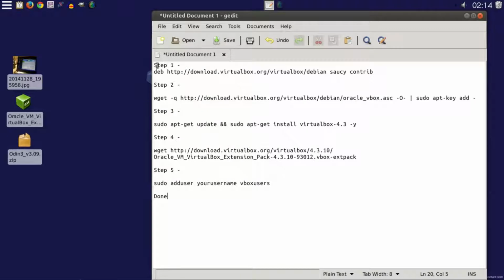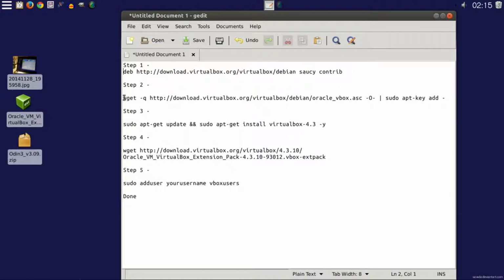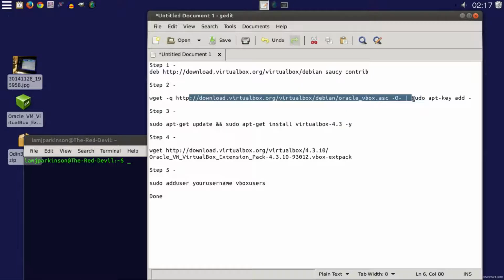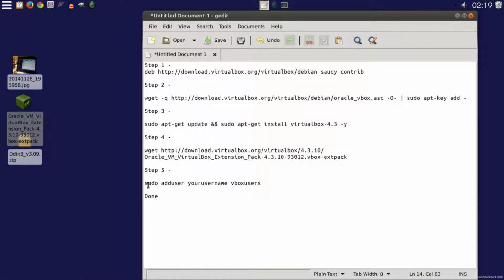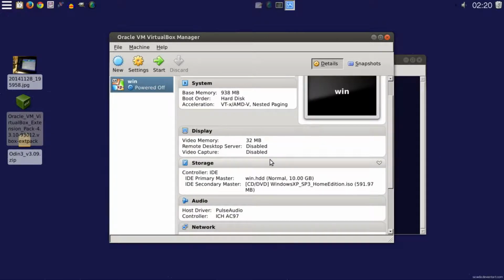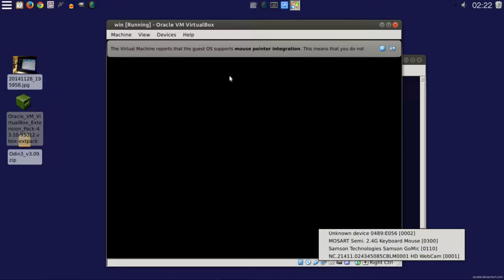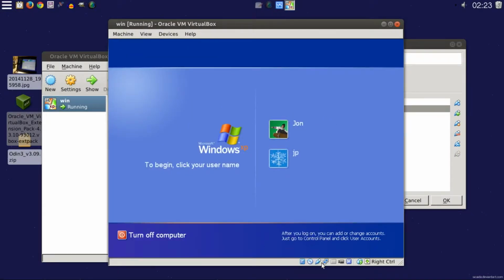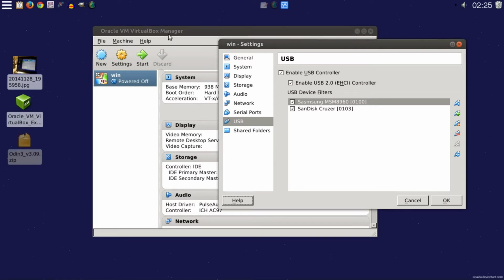Part 2: Using Odin On Linux To Flash Your Android Device "Virtualbox & USB" - TechByDMG.com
Unfotunatly 4.4.2 Android devices connaot use Heimdall as it doesnt work as of the date of this video. The good news however is that I have managed to get Odin to work through Oracles Virtualbox on an Ubuntu based Computer.

Add the following line into your sources list as shown in the video:

Next, run the following commands in your terminal:

wget -q -O- | sudo apt-key add

Press enter, then add:

sudo apt-get update && sudo apt-get install virtualbox-4.3 -y

Press enter, and finally add the last line followed by enter, but make sure you replace "yourusername" with your user name:

sudo adduser yourusername vboxusers

PART 2: Installing VirtualBox & Setting Up USB Support
(Current Video)

PART 3: Connecting You Android And Using Odin
(Uploading Soon)

Things you will need:
-Intel Based PC
-Linux Installed(Ubuntu Based Is Preferred)
-Windows iso file
-VirtualBox
-VirtualBox Extra Packages
-Odin
-USB Stick(4GB+)
-Android Files(Please Makes Sure They Are For Your Phone!)
-Data Cable For Android Device